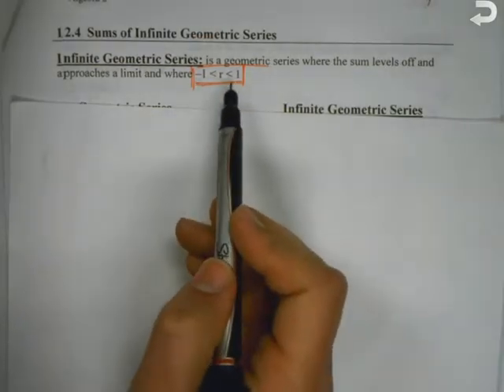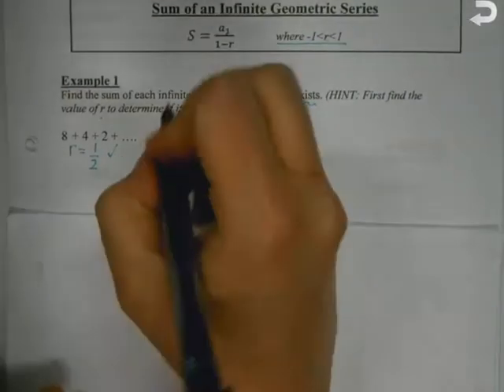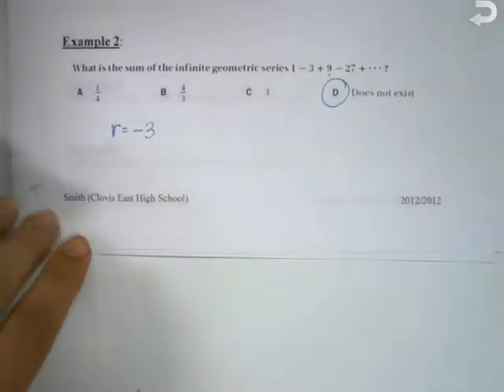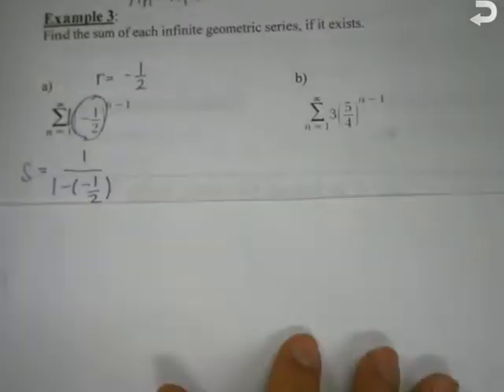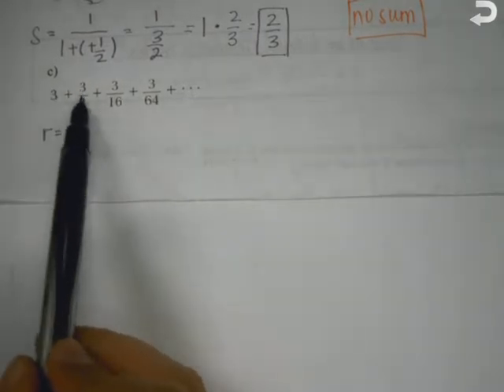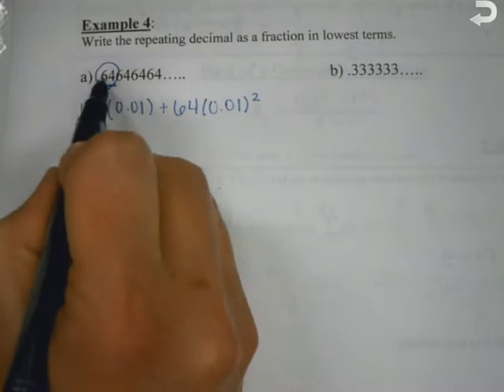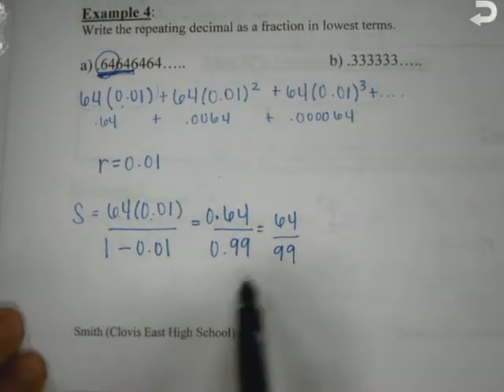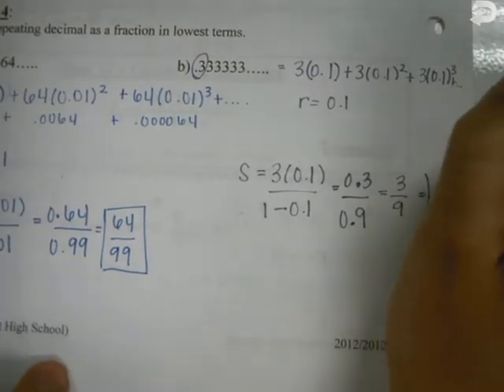Alg 2 12.4 Notes